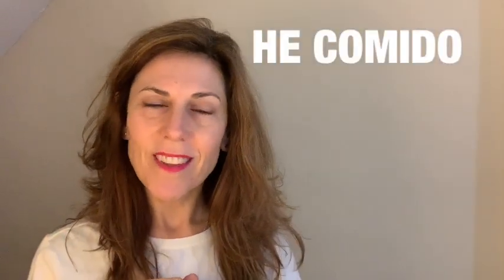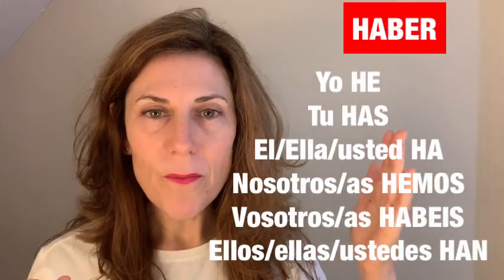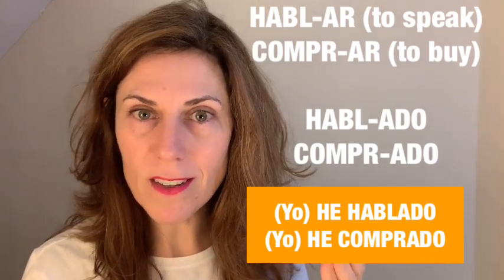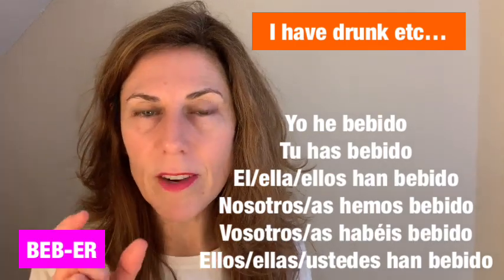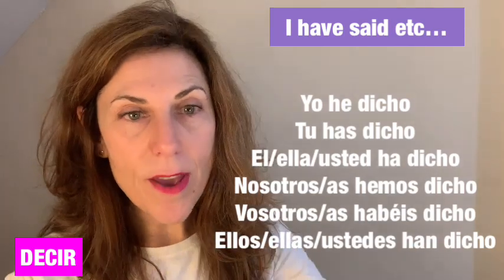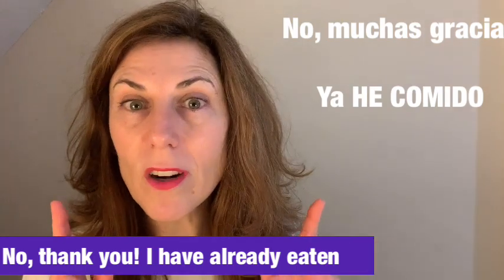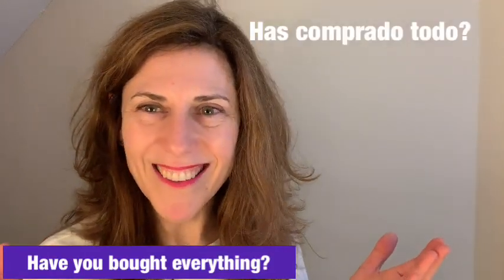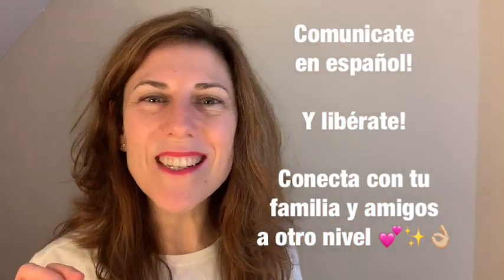Step up a level by learning this Spanish sentence structure! ;) SPANISH LEARNING, BCM YOU SPANISH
Get your communication in Spanish to the next level, learn spanish with a method that works in a simple, effective and fun manner